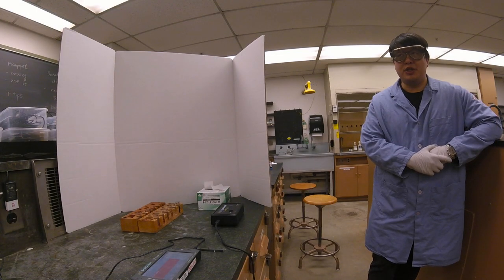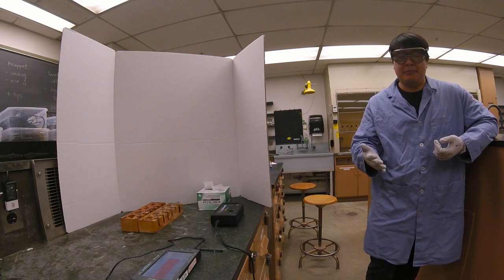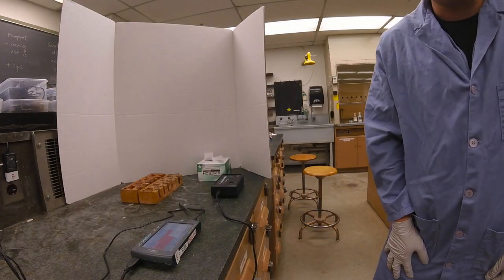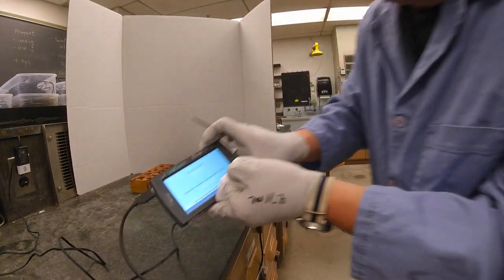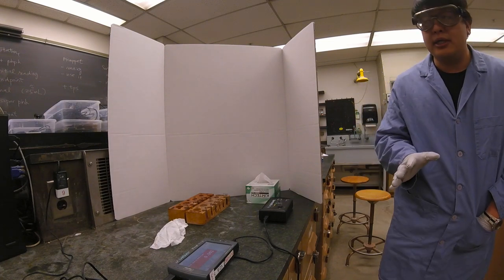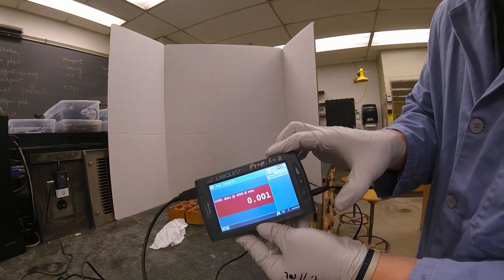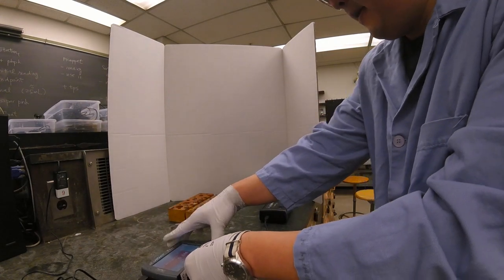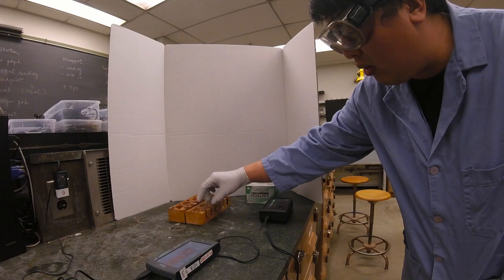How to Perform Spectrophotometry (Using Vernier's LabQuest 2 and SpectroVis Plus)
The video describes how to perform spectrophotometry (using Vernier's equipment) to measure the concentration of red dye solutions.

Click the cc button to access the auto-generated subtitles.

Presenter: Matt Wu
Video: Kevin Wee
Instruments: Nate Birt